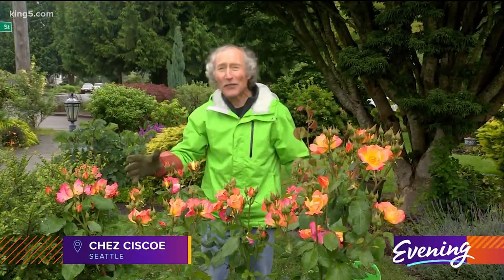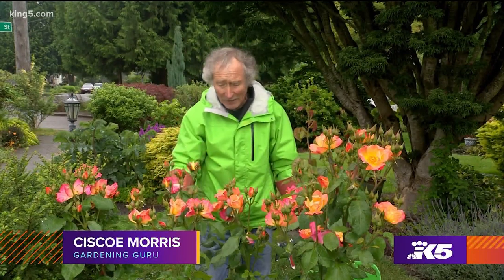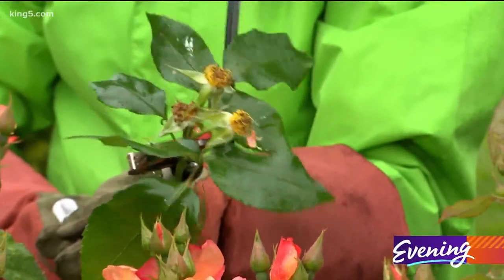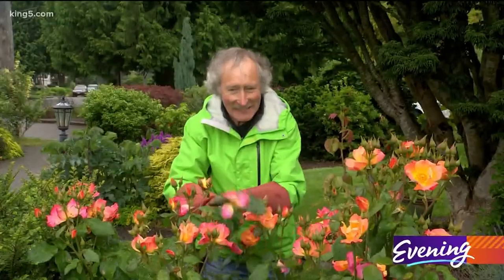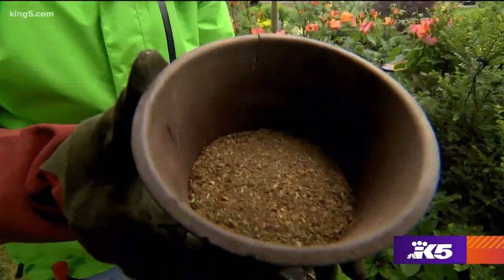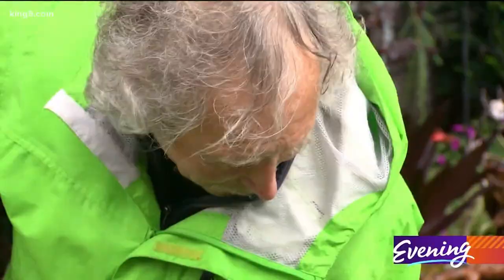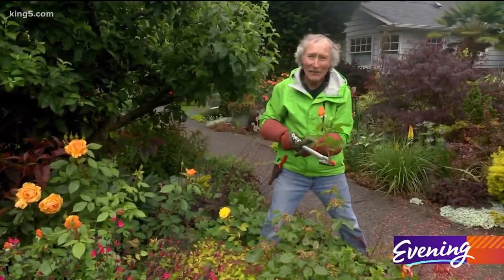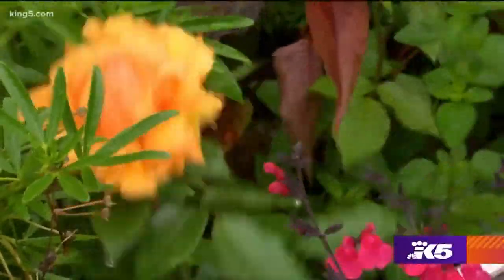Three tips for growing great roses from Ciscoe Morris - KING 5 Evening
"I love the livin' tweedle outta roses!" says Ciscoe Morris, the Northwest's favorite gardening guru.

"If you take care of 'em right, they put out a show like you can't believe. But the key is, you do have to take care of them right."

Here are Ciscoe's three tips for getting the most from your roses.

Tip #1: Prune, then prune again

The first pruning is drastic, and done while your rose is dormant, but Ciscoe says it's important: "Okay, so the first thing you do is you're gonna cut these things down by two thirds, usually around March 1, to an outward facing bud. And then they grow back much bushier and they flower way better. But there's pruning you have to do in the summer too," Ciscoe says.

"If you let them go to rose hips, which is their seeds, that's how they know they've reproduced, so they say  'Okay, I'm gonna kick back, take the rest of the summer off, get a good tan, and do nothin!' " In order to keep your rose from relaxing all summer, prune those spent blooms before they turn into rose hips.

Tip #2: Feed 'em fertilizer - and horse food

"I give a mix of these to my roses every six weeks and they bloom like crazy," said Ciscoe, holding up a bag of organic bud and bloom fertilizer with a NPK (nitrogen-phosphorous-potassium) ratio of 3-7-4, and a box of alfalfa meal designed for gardens. The kind that horses eat would work equally well. Ciscoe warns that if you're working with this, you may want to consider wearing a dust mask.

"So I've made a mix here of the organic fertilizer and the alfalfa meal and you use two cups for the average size tea rose. And you wanna put this around the entire rose and work it in," says Ciscoe. The reason you want to work it in is that if you leave it on the soil's surface, it could attract rodents. Also, working it in helps get the nutrients to the roots, where they can begin to feed the plant.

Tip #3: Battle black spot

If your roses have black spots on the leaves, you have to do a couple of things. First remove and destroy all effected leaves. Then spray the rest of the plant with neem oil, making sure to get underneath the leaves, because the fungal spores that cause black spot come up from the soil. If all leaves have the spots, your rose is probably a goner - pull it up and replace it with a disease resistant variety. Ciscoe recommends the book 'Growing Roses in the Pacific Northwest' by Nita-Jo Rountree for a list of varieties that work well here.

Oh, and Ciscoe had one more rose tip - don't forget to pick rose bouquets for your sweetie. You might get a brussels sprout casserole in return!